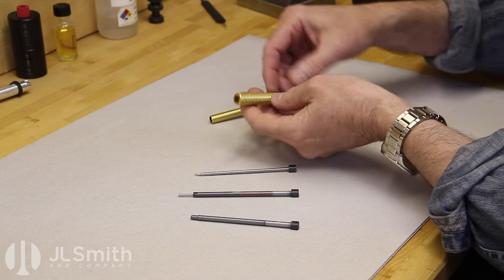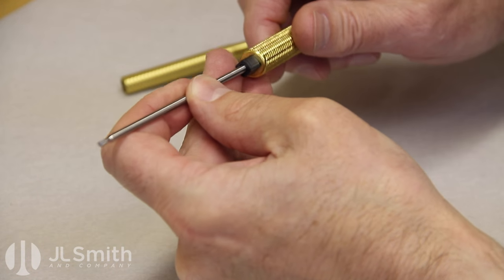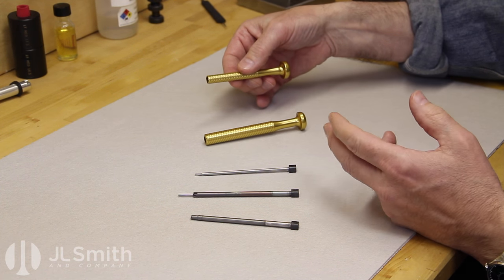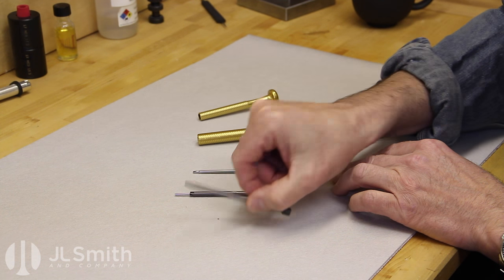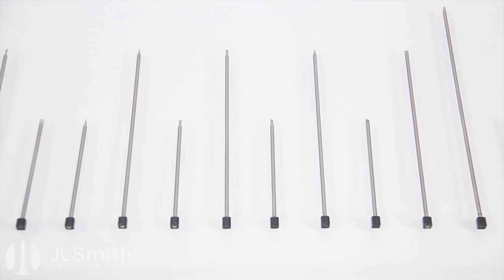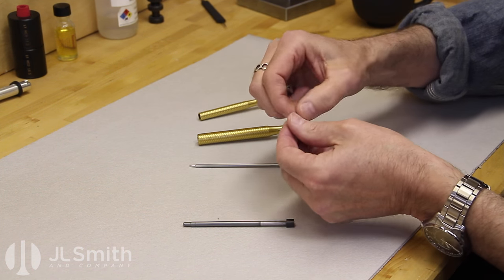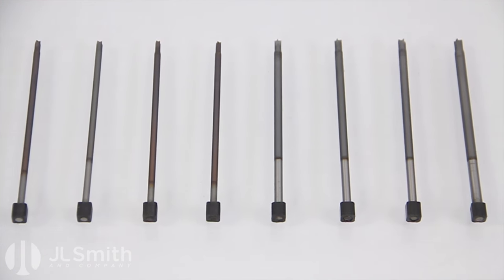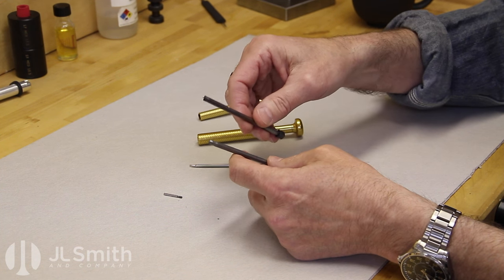JL SMITH INTRODUCES THE NEW VERSA GRIP™ TOOLS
JL Smith, well known woodwind technician, introduces the new JLS Versa Grip™ tools at JL Smith & Co. In this video he describes how the tools work and the benefits of owning them.